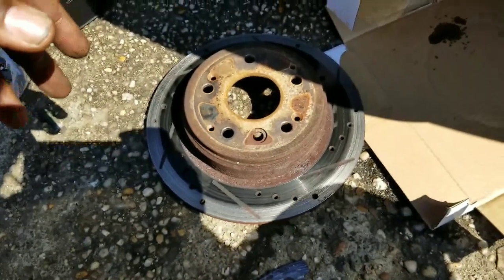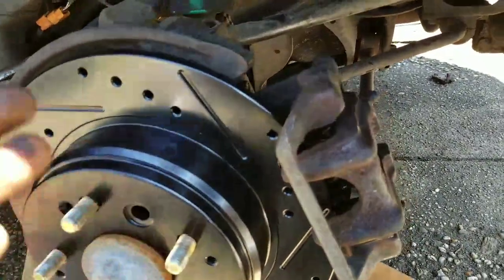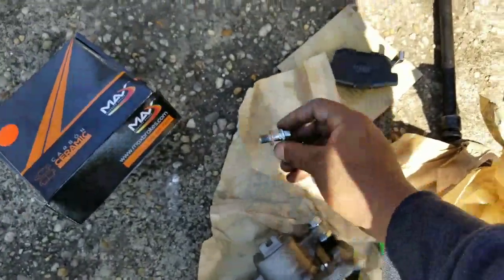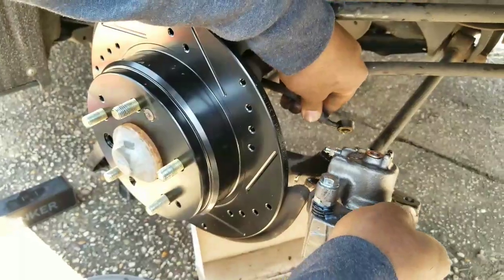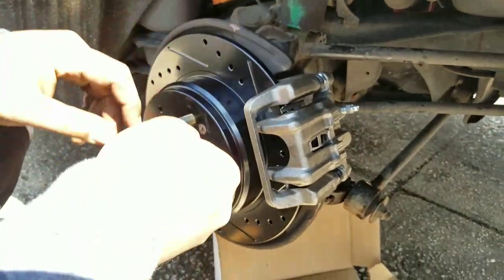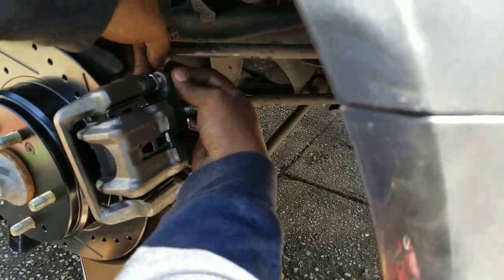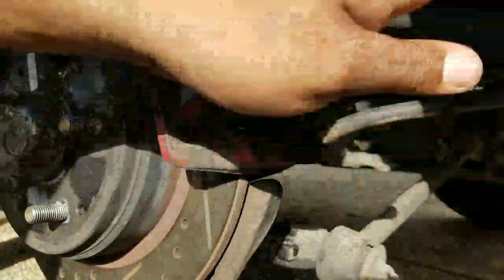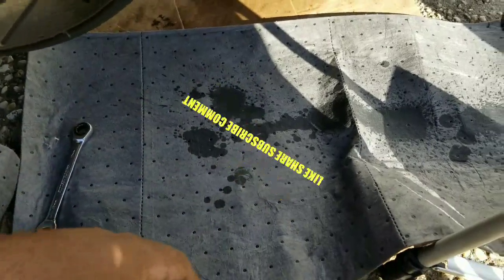ACURA TL BRAKE CALIPER + BRAKE BLEEDING PROCEDURE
JUST A QUICK VIDEO SHOWING HOW TO REPLACE A BRAKE CALIPER ITS QUICK AND EASY.

1.BLUETOOTH SCANNER
2.OK SCAN TOOL
3.GREAT SCANNER ALL SYSTEMS
4.IMPACT GUN
5.BATTERY JUMP START TOOL
6-PROFESSIONAL SCAN TOOL
7-SOCKET SET GREAT PRICE
8-WRATCHET WRENCH SET

Fabolousg4ever is a participant in the Amazon Influencer Program. how to install a brake caliper